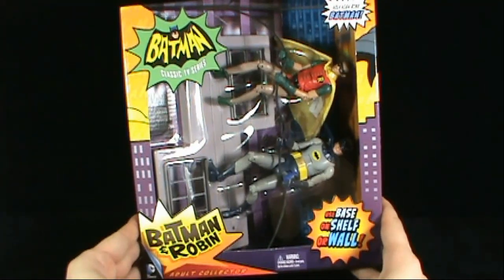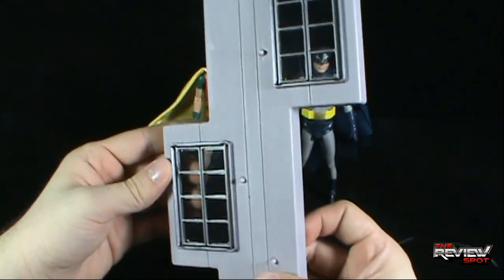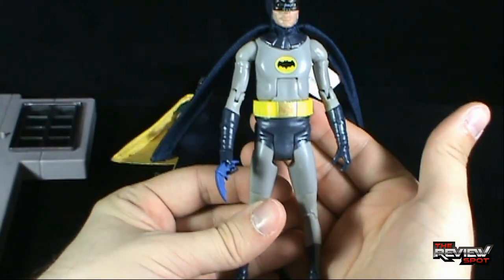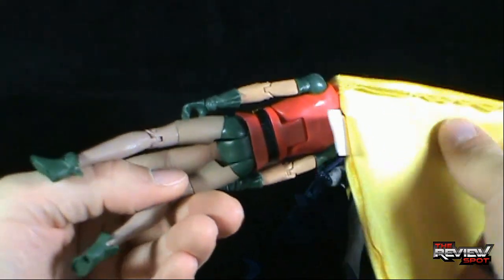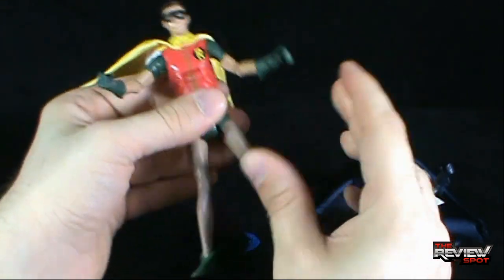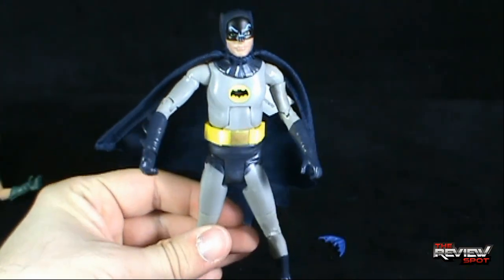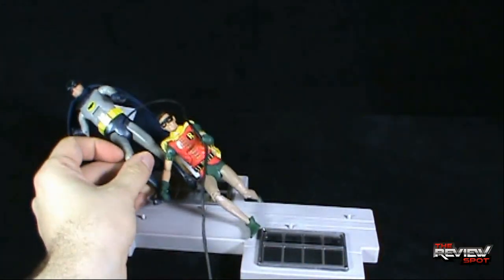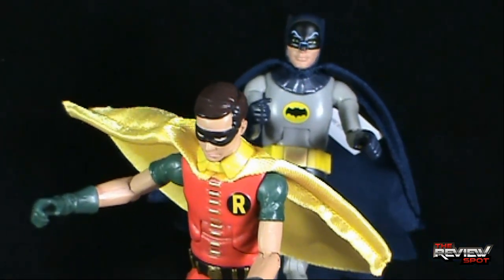Toy Spot - Mattel Batman and Robin Classic TV Series Batman & Robin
On today's Spot, we'll be having a look at the Mattel Batman and Robin Classic TV Series Batman & Robin

and